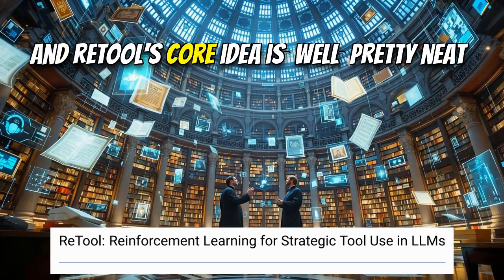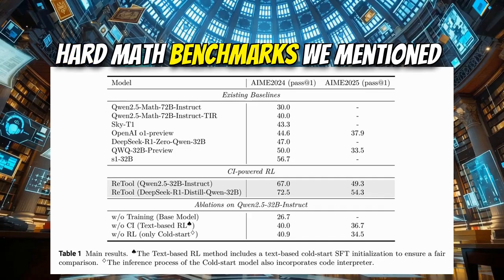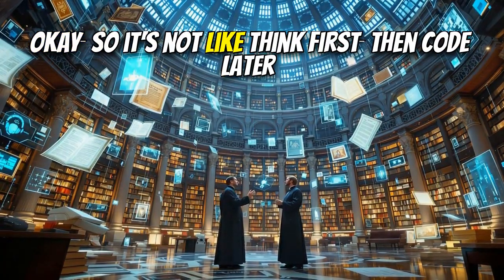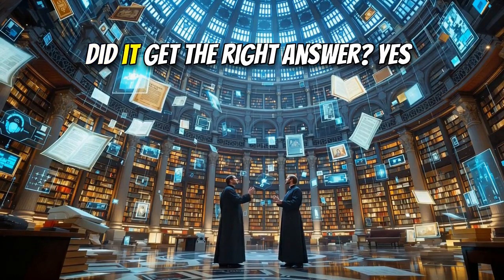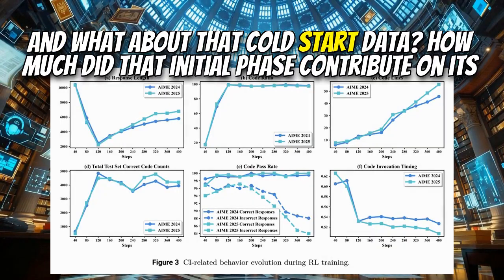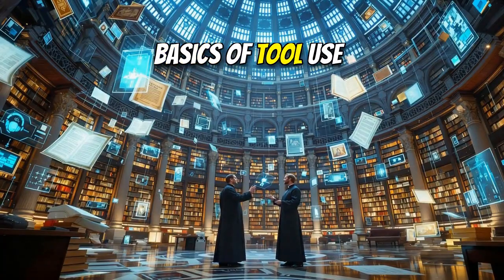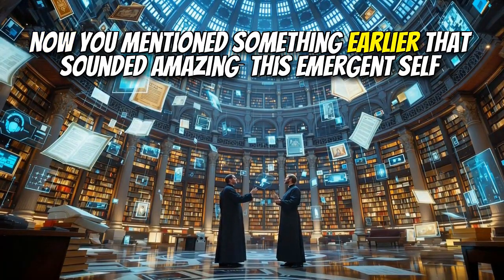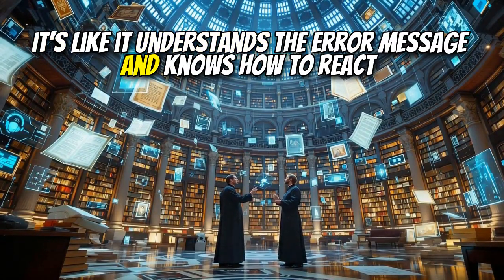ReTool: RL for Strategic Tool Use in LLMs (Apr 2025)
Title: ReTool: Reinforcement Learning for Strategic Tool Use in LLMs (Apr 2025)

Summary:
ReTool enhances long-form reasoning in LLMs by integrating reinforcement learning with real-time code execution.  It dynamically interleaves code with natural language, learns tool use strategies via outcome feedback, and surpasses existing models in tasks like MATH Olympiad problems by achieving 72.5% accuracy on the AIME benchmark.

Key Topics:
- Tool Use
- Code Interpreter (CI)
- MATH Olympiad
- AIME Benchmark
- Hybrid Neuro-Symbolic Systems

Chapters:
00:00 - Introduction to ReTool
00:14 - The Challenge
00:27 - Reinforcement Learning Core Idea
00:39 - Weaving Code Execution
01:16 - Compelling Case
01:36 - Key Features
02:19 - Automated RL Paradigm
02:53 - Focusing on the Final Outcome
03:20 - How did they actually train this?
03:49 - Replacing Parts
04:12 - Two Stages
04:42 - Main Event
05:36 - Core Idea
05:54 - Results
06:37 - Training
07:16 - Telling
07:46 - Headline Accuracy Numbers
08:10 - Shorter
08:40 - It Really Learned to Rely On it
09:15 - Super High
09:50 - Reasoning Sequence
10:09 - The Paper
10:39 - Step Towards
11:07 - Code Snippets
11:34 - Adaptive Select
11:55 - Four-Digit Number
12:31 - Power
13:03 - Function Guides
13:34 - Rollout
14:17 - Managing
15:00 - They Designed It
15:34 - Power of RL
16:14 - Code Self-Correction
16:37 - Broader Implications